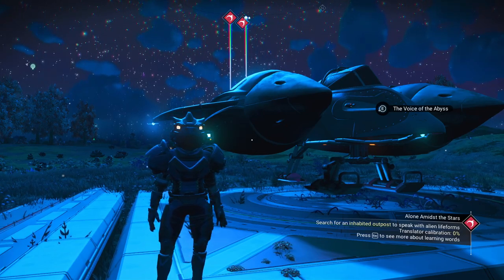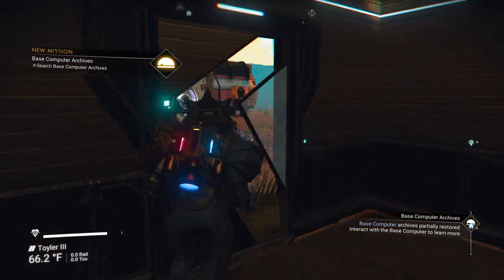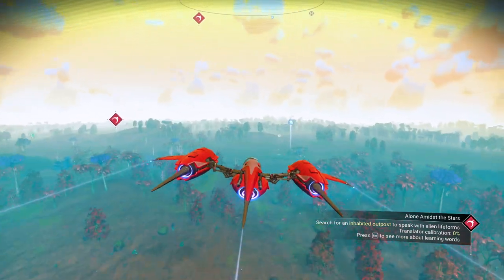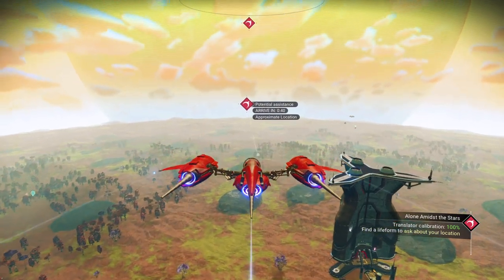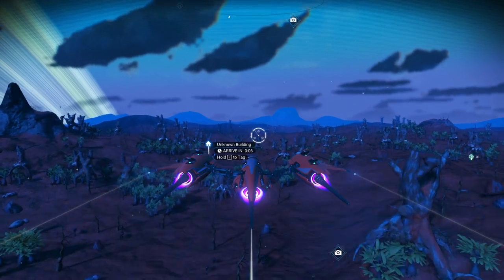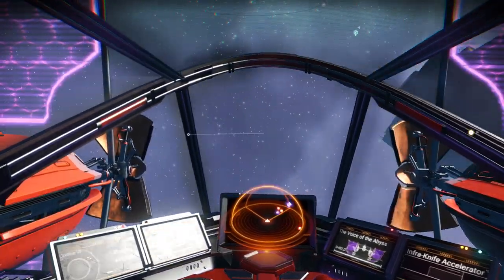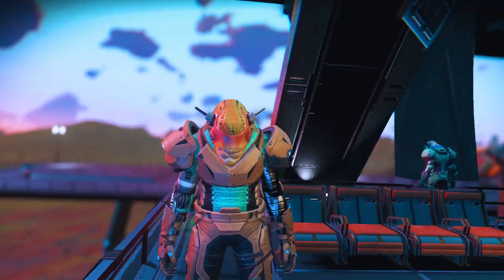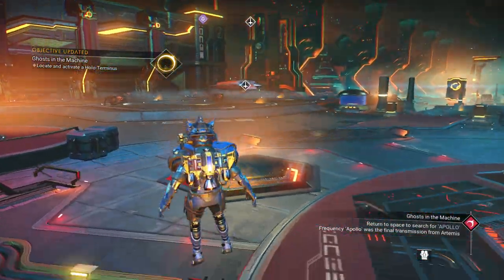NMS Regular Playthrough - Ep 7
...And we're back! Been a few weeks since I was able to run this again, so I am picking up where we left off.  More to follow in the coming weeks!